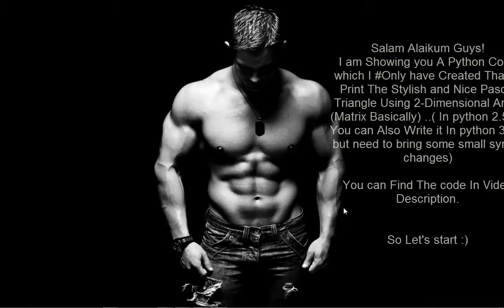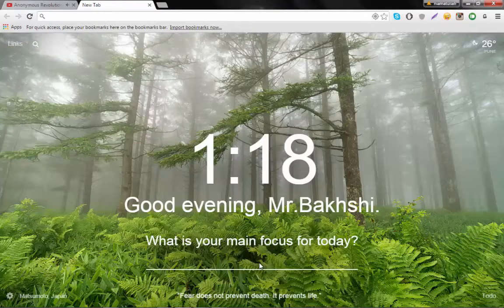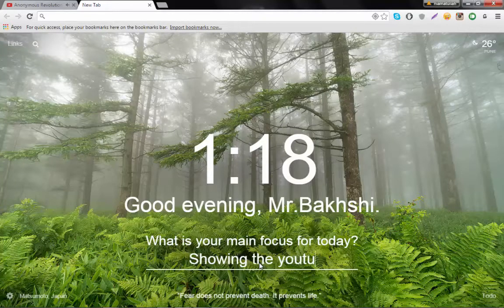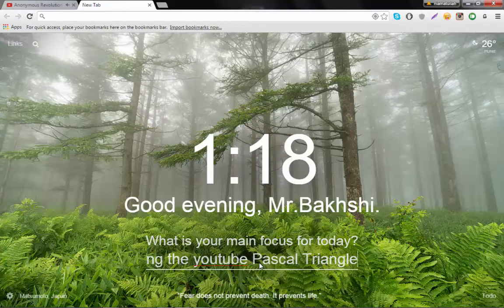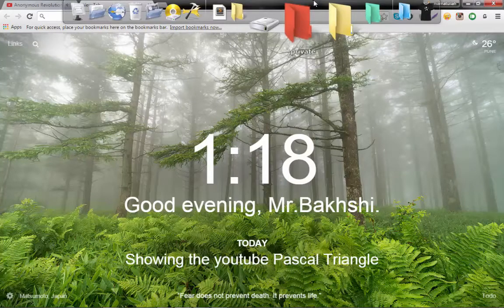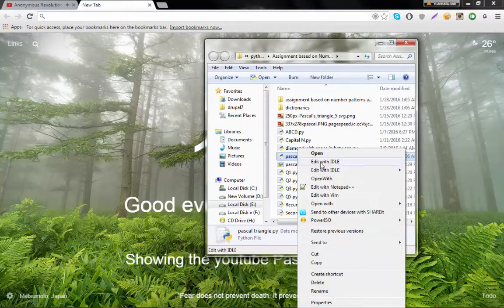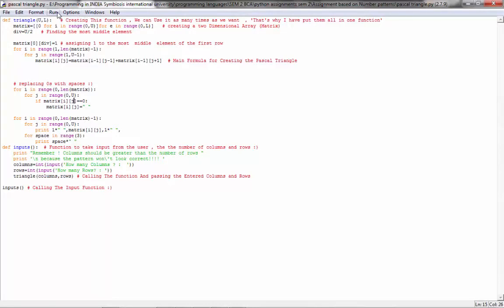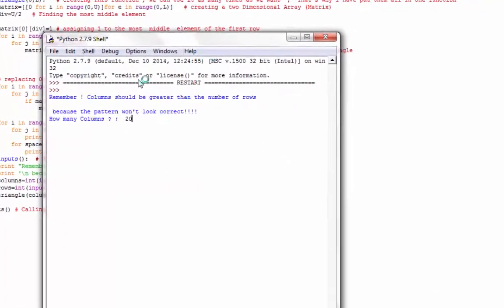Python Pascal Triangle Easy Way (With One Main Formula)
I have Written The Code To Display The Pascal Triangle with Nice and best Indentation when It Displaying .
I did not explain the code however the explanation is made only by the comments I have written in .
I have put any block of the code inside the functions and calling them when it is required .

remember! Indent Properly so that you don't face any syntax and indentation error..
If you want the code for python 3.5 then send me a mail .

The code .

def triangle(U,L):   # Creating This function , We can Use it as many times as we want  , 'That's why I have put them all in one function'
    matrix=[[0 for i in range(0,U)]for e in range(0,L)]   # creating a two Dimensional Array (Matrix)
    div=U/2   # Finding the most middle element

    matrix[0][div]=1 # assigning 1 to the most  middle  element of the first row
    for i in range(1,len(matrix)-1):
        for j in range(1,U-1):
            matrix[i][j]=matrix[i-1][j-1]+matrix[i-1][j+1]  # Main Formula for Creating the Pascal Triangle

    # replacing 0s with spaces :)
    for i in range(0,len(matrix)):
        for j in range(0,U):
            if matrix[i][j]==0:
                matrix[i][j]=" "

    for i in range(0,len(matrix)-1):
            print 1*" ",matrix[i][j],1*" ",
        for space in range(3):
            print space*" "
def inputs():  # Function to take input from the user , the the number of columns and rows :)
    print "Remember ! Columns should be greater than the number of rows "
print '\n because the pattern won\'t look correct! '
    columns=int(input('How many Columns ? :  '))
    rows=int(input('How many Rows? : '))
    triangle(columns,rows) # Calling The function And passing the Entered Columns and Rows

inputs() # Calling The Input Function :)